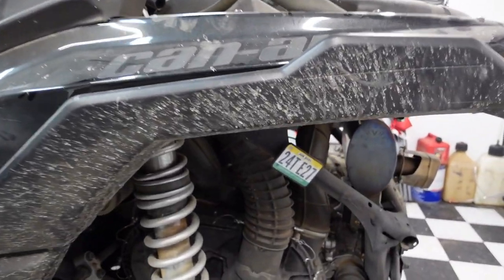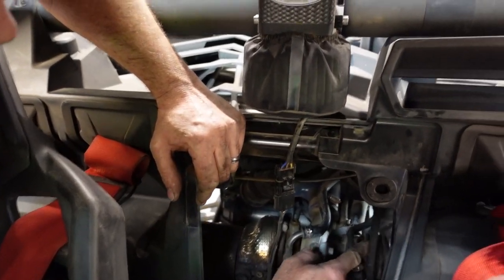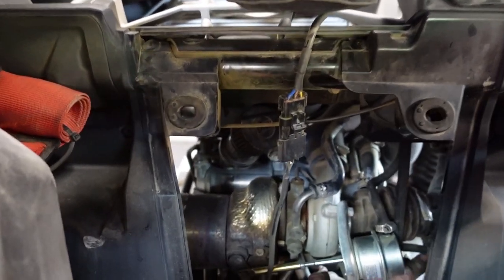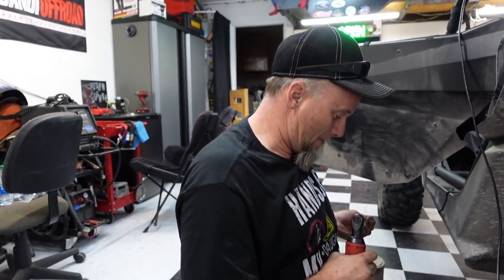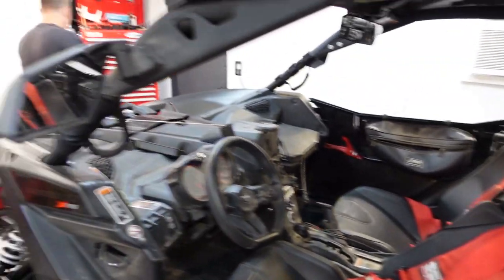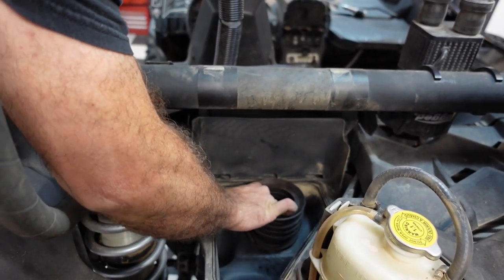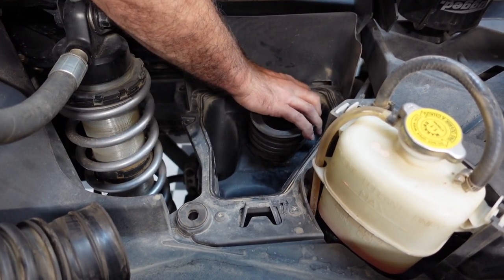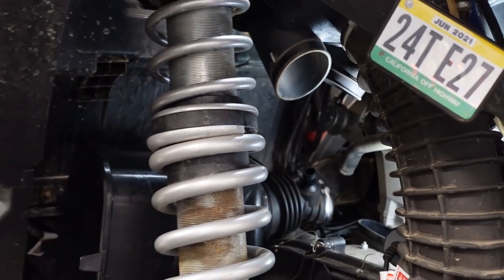Maverick X3 2020 Air Box Swap